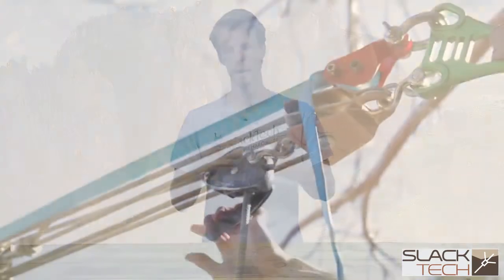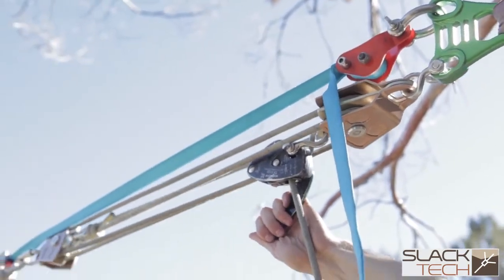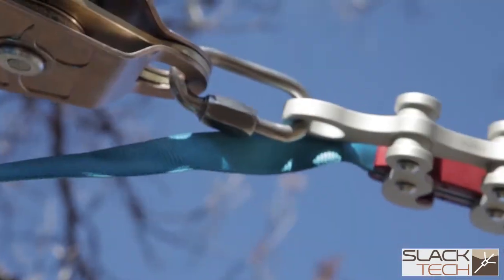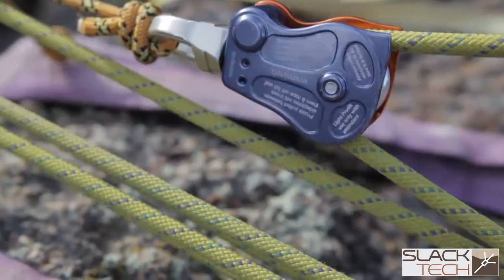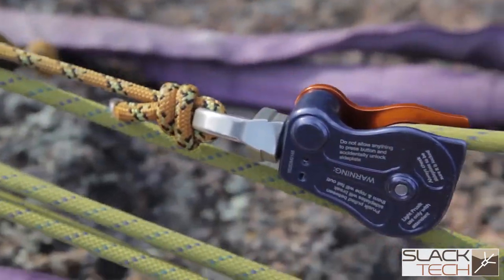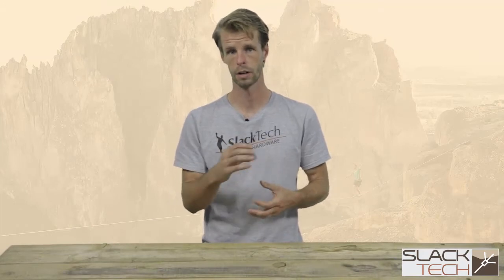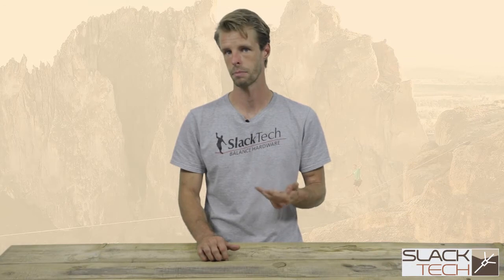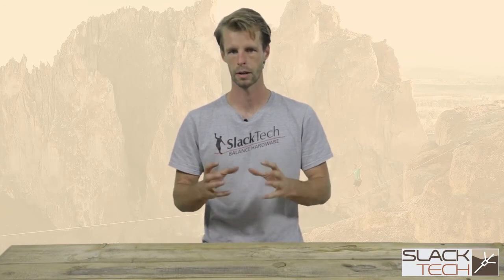Equipment for Advanced Slacklining : 14 of 14 - Increasing Mechanical Advantage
Increasing your mechanical advantage can be a great way to add pulling power to your longline rig. Crete a 6:1, 7:1 and 9:1 to get that line tight! Learn the basics behind this modification to your slackline rig. for more technical slackline information and gear sales to register for a clinic!